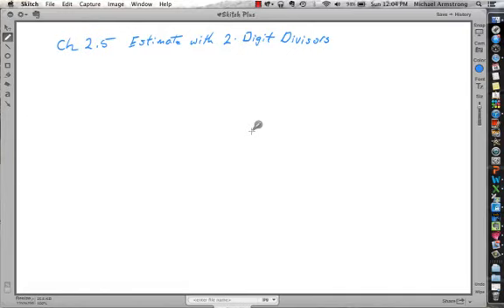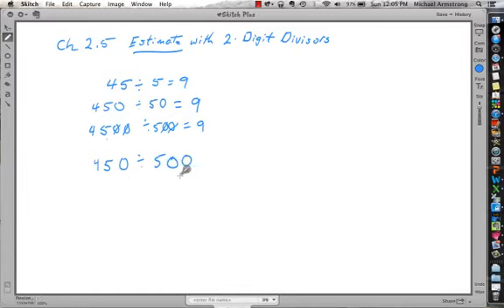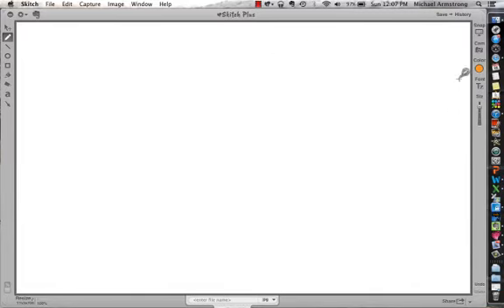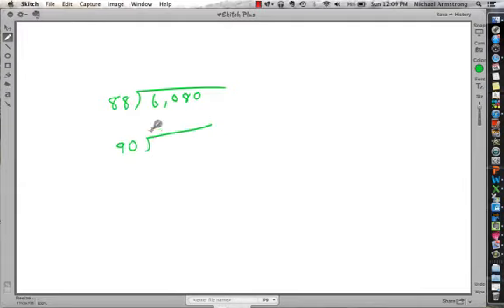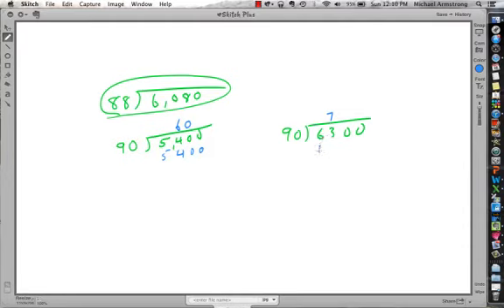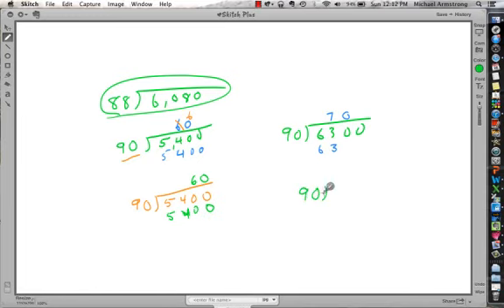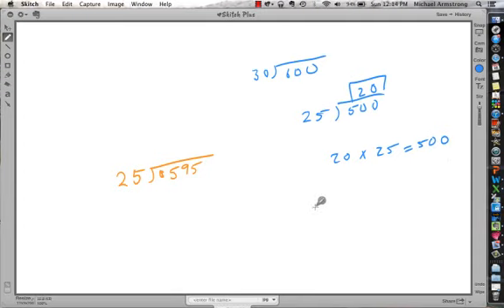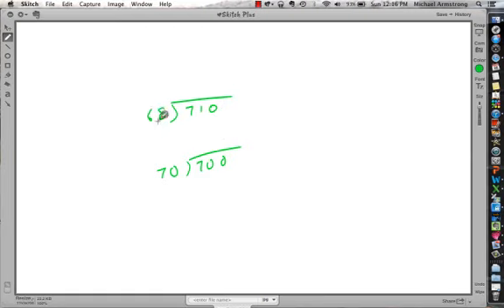5th 2 5 Estimate with 2 Digit Divisors